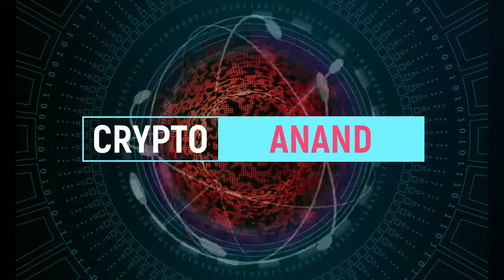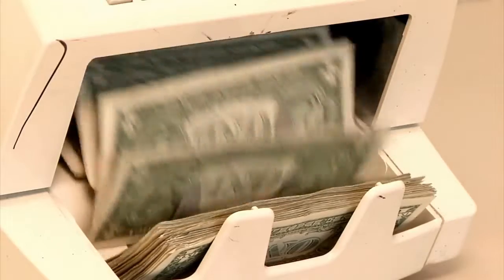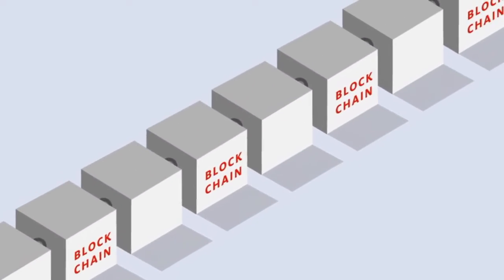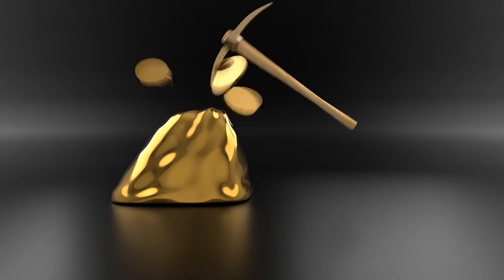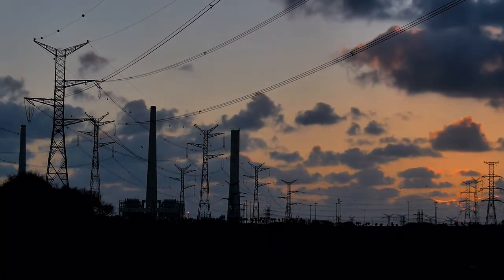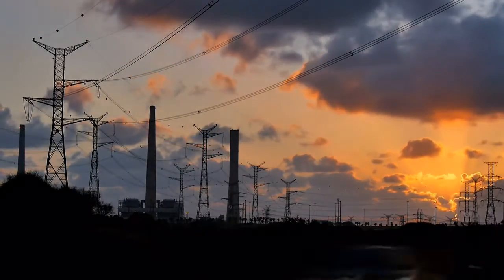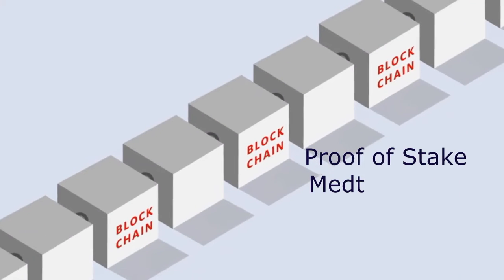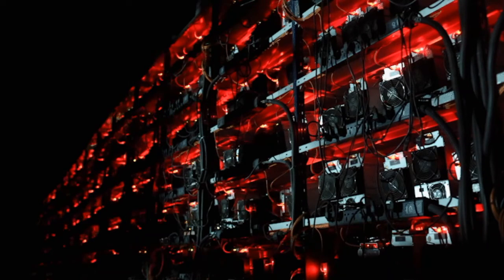How does blockchain work? Blockchain Explained. Chapter2. Cryptocurrencies Tutorial PART 4.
How does blockchain work? Blockchain Explained for beginners. In this video we will learn how a transaction is executed in a blockchain and added to a block. For what is a blockchain and cryptocurrency tutorial please see playlist "Learning center" in my. channel

CRYPTO ANAND is a CRYPTOCURRENCY CHANNEL aimed to educate,entertain and create awareness about BITCOIN and other cryptocurrencies and market trend. This is a channel for education and entertainment on crypto market. I make videos only for education and entertainment purpose. Crypto market is volatile and has high risk.  Research yourself and Invest at your own risk.

Beware of scammers: I do not contact anyone by phone, email, social media or messengers.